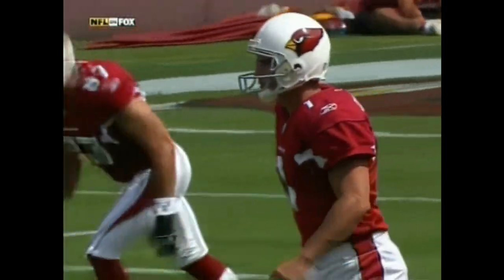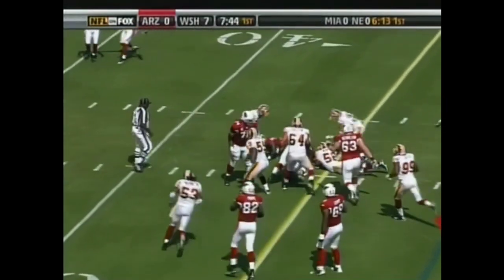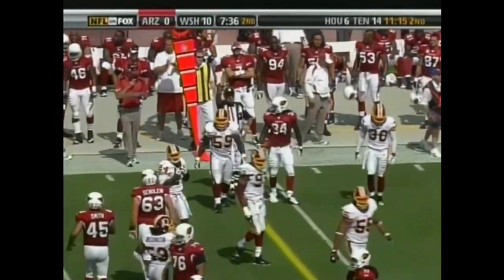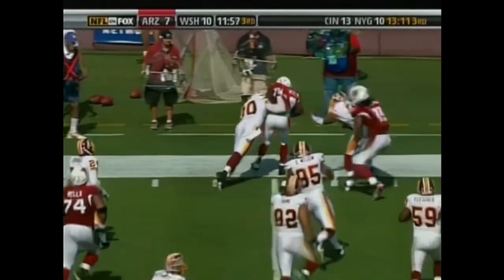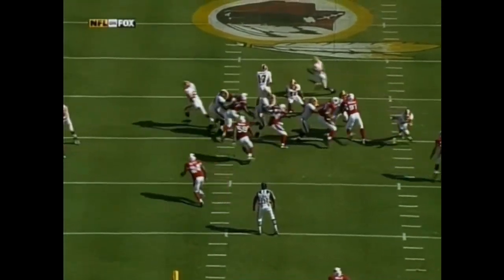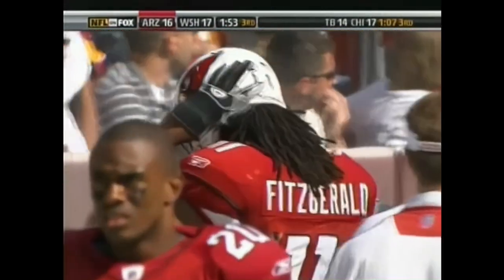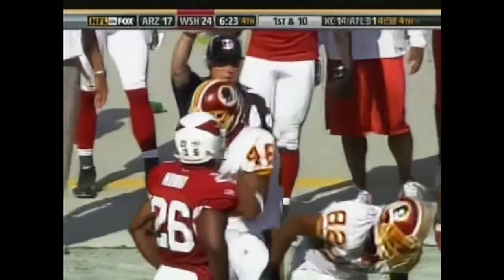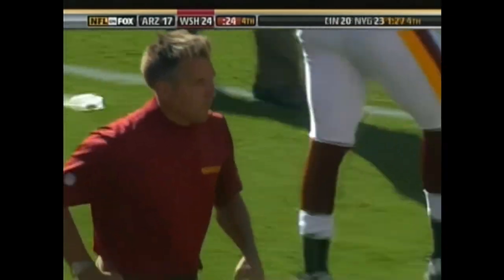2008: Arizona Cardinals vs Washington Redskins Remastered NFL Highlights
Who wants more Zorn?!  Well... here it is, anyway.

The 2008 Redskins improved to 2-1, defeating future Hall of Fame QB Kurt Warner (again!) and the up-and-coming Cardinals (who went on to win the '08 NFC Championship) in this early season match-up at FedEx Field.

Jason Campbell tossed a pair of touchdowns - should have been three were it not for an idiotic penalty (just watch) - and Clinton Portis scored on the ground as the Redskins won, 24-17. A little Moss and Cooley action add to the mix in this happy home victory over the Cardinals, who lost at Washington for the 22nd time over 26 games dating back to 1978 (ouch).

BECOME A RETROSKINS CONTRIBUTOR! -- Do you have old 'Skins VHS or digital game recordings? If it's something I don't have in my collection, maybe I could do a remaster for you.

0:00 - Opening Kickoff
2:12 - Clinton Portis 4 yard touchdown run
4:29 - Cardinals foiled fourth and inches touchdown
4:54 - Cardinals fumble leads to field goal
8:16 - Kurt Warner touchdown pass to Anquan Boldin
11:10 - Cardinals game-tying field goal
13:40 - Jason Campbell touchdown pass to Todd Yoder
15:23 - Kurt Warner to Larry Fitzgerald touch down pass
16:24 - Kurt Warner interception leads to game winning touchdown
17:26 - Jason Campbell to Santata Moss game winning touchdown pass
17:50 - Idiotic penalty nullifies Redskin Campbell touchdown pass
20:52 - Redskins defense makes a last stand
21:45 - Chric Cooley catch seals the victory for Washington